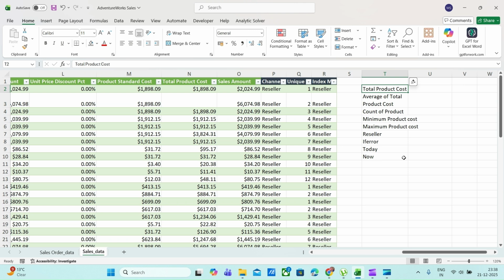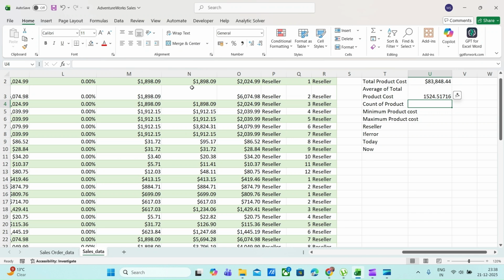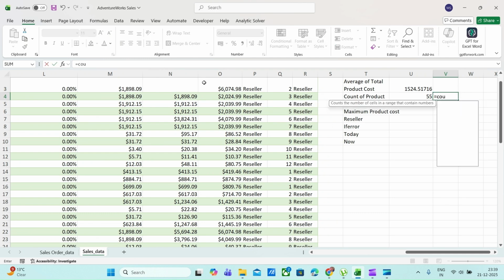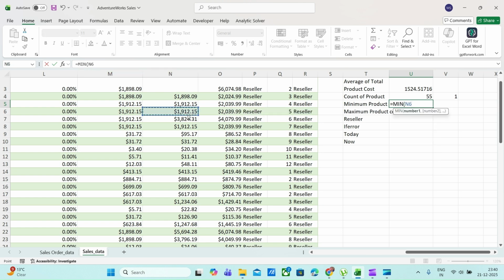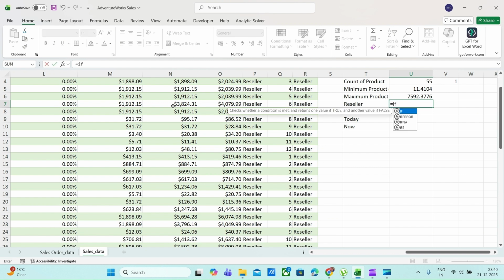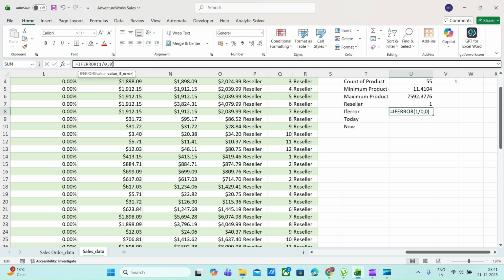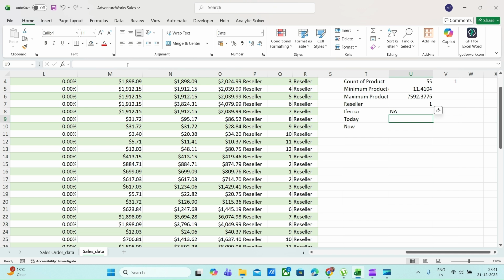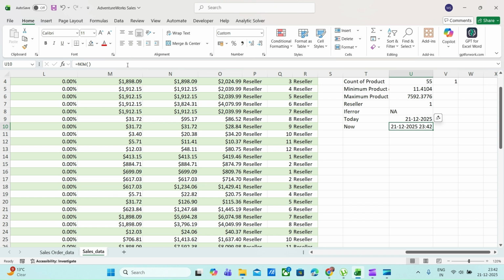Excel Basic Formulas Tutorial Part 1 | Excel for Beginners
In this video, we will learn Excel Basic Formulas – Part 1, which are essential for beginners and working professionals.

If you are new to Excel or want to strengthen your fundamentals, this tutorial will help you understand the most commonly used Excel formulas in real jobs.

🔹 Formulas Covered in This Video:

✔ SUM
✔ AVERAGE
✔ COUNT, COUNTBLANK
✔ MIN & MAX
✔ IF formula
✔ IFERROR
✔ TODAY & NOW
These formulas are widely used in:
Data Analysis
MIS & Reporting
Finance & Sales Operations
Daily office work
Excel interviews
This video is Part 1 of the Excel Basic Formulas series.
In Part 2, we will cover:
Text formulas (LEFT, RIGHT, MID, TRIM)
CONCAT & TEXT
ROUND formulas
VLOOKUP basics
excel basics
excel formulas interview questions
analytics with mahindra